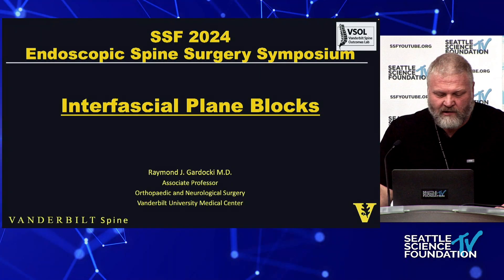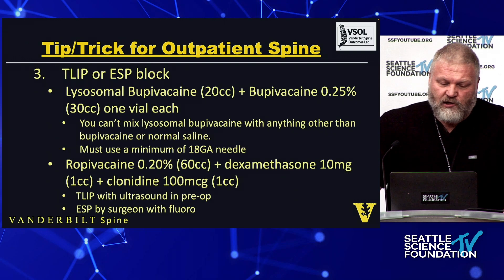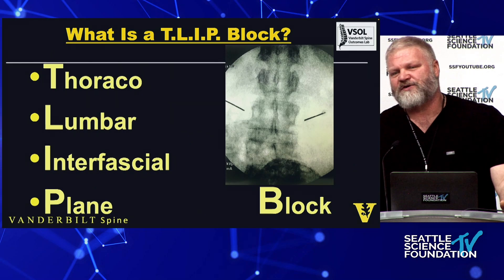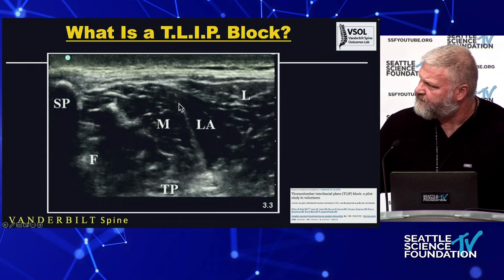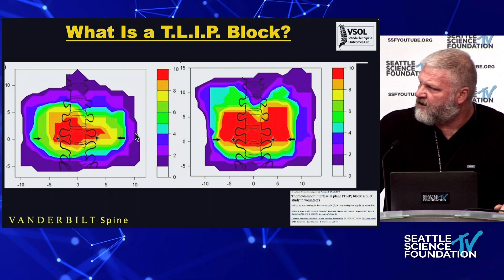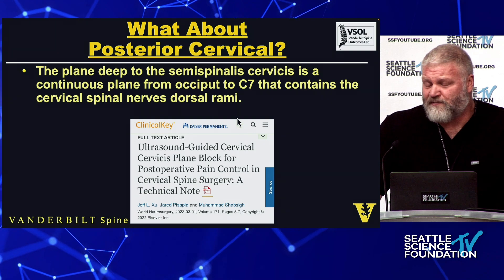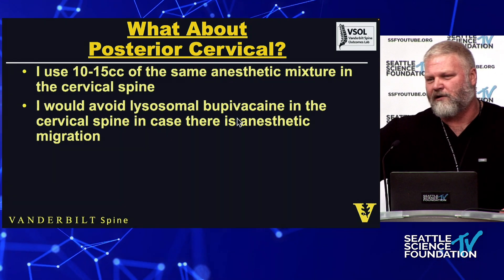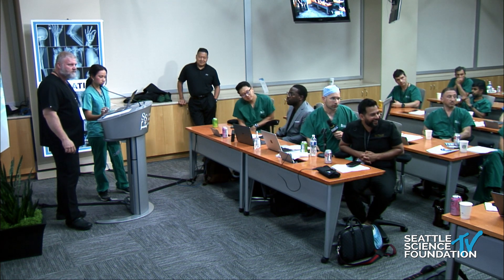Interfascial Plane Blocks - Raymond Gardocki, M.D.